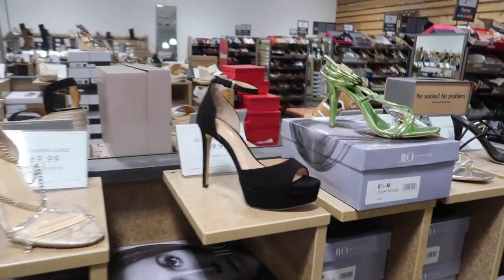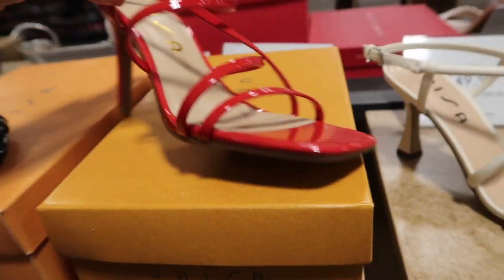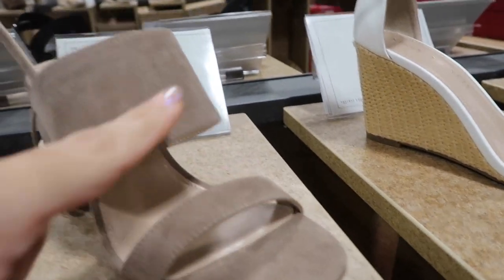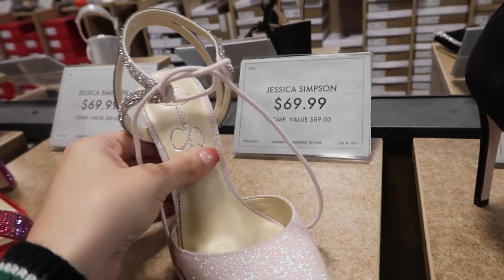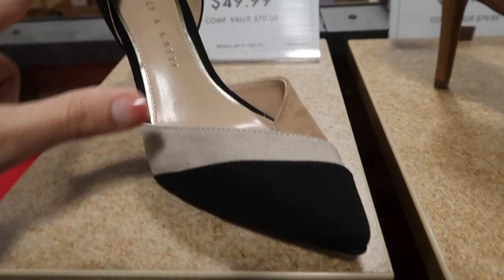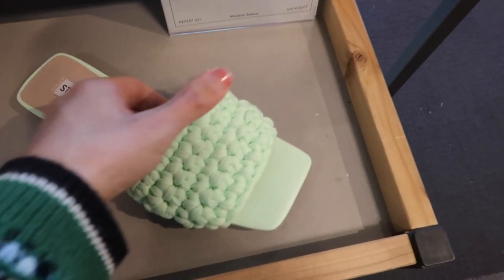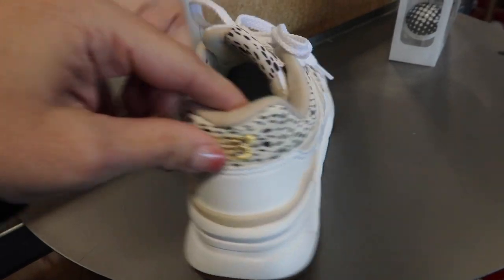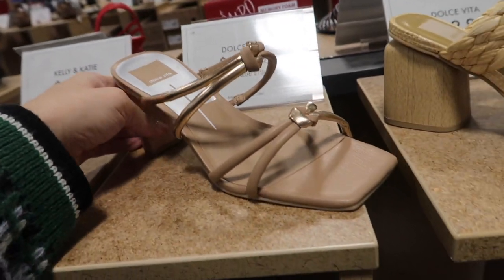DSW SHOP WITH ME / AFFORDABLE FASHION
Hi ladies - today I am excited to share a DSW SHOP WITH ME!